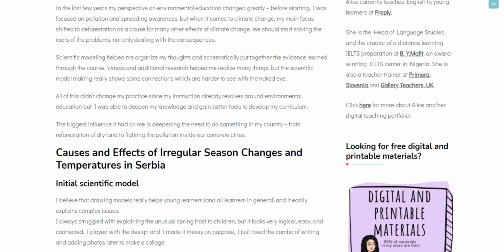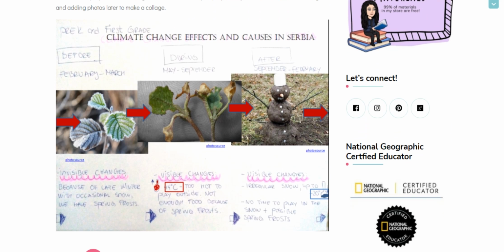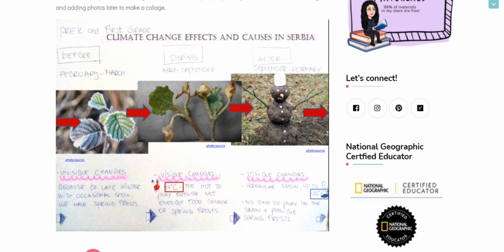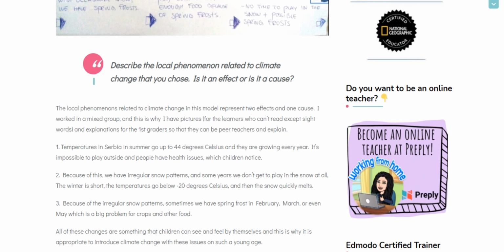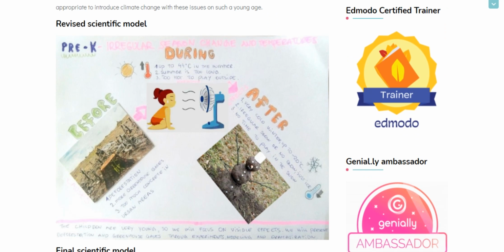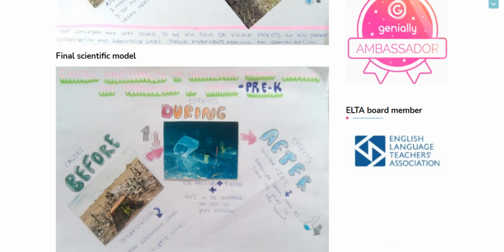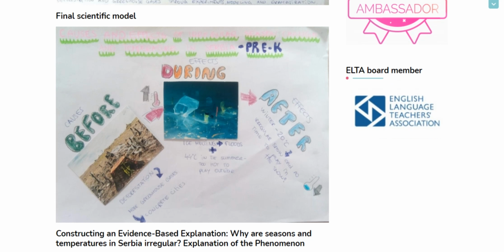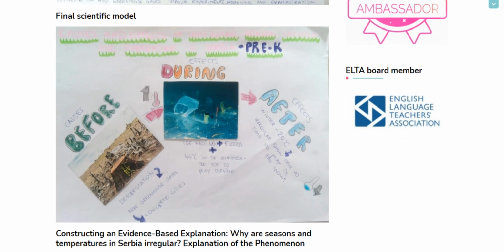💭🌎Climate Change Causes and Effects: Drawing a Scientific Model with Young Learners - Steps!